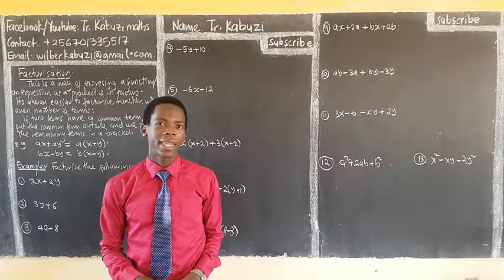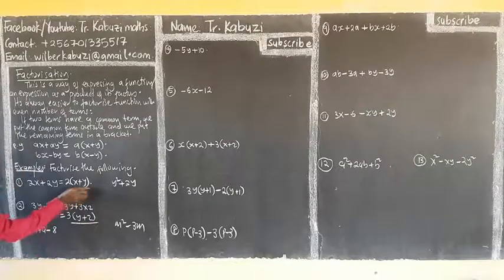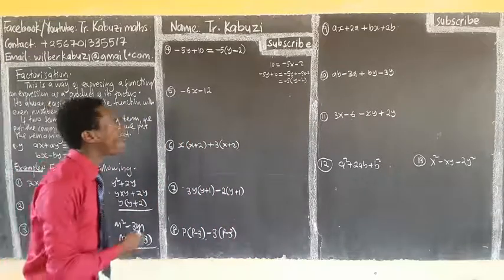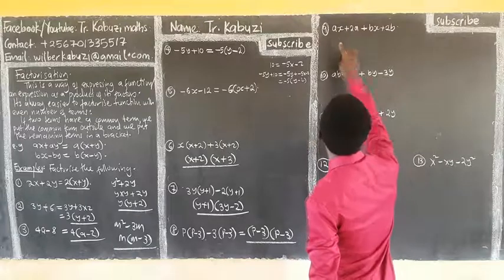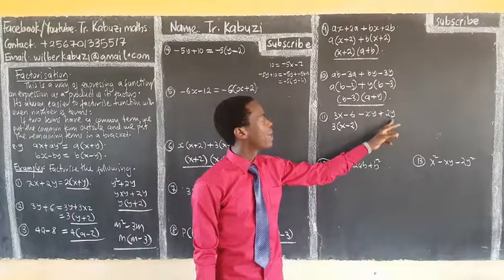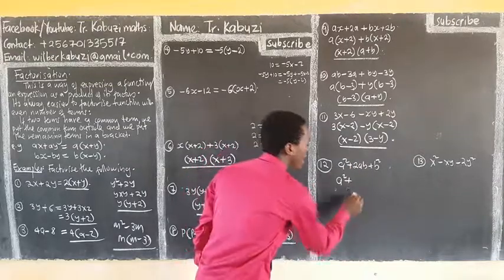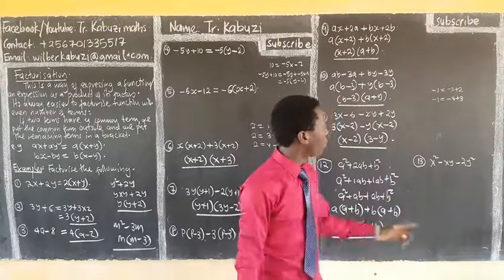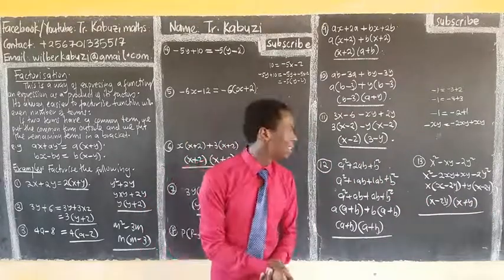factorisation of expressions...........africastruggle.